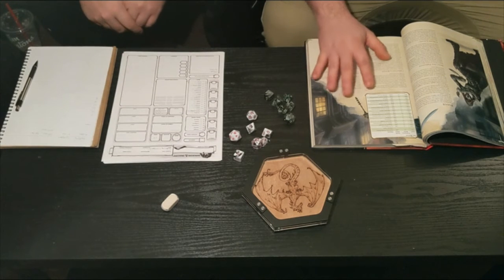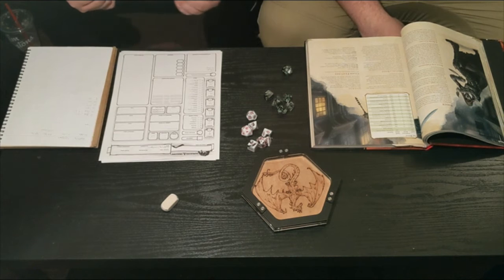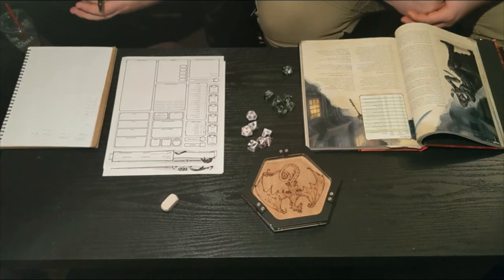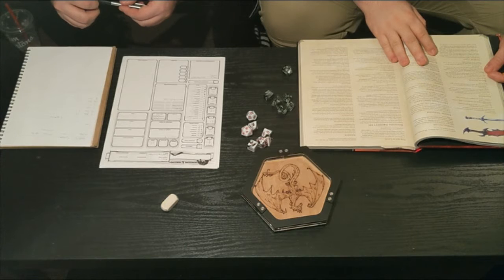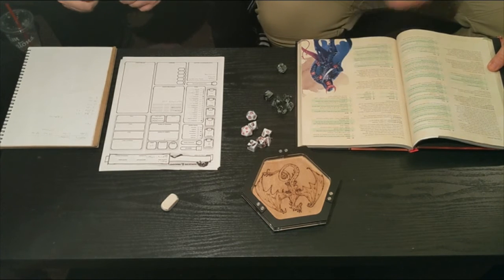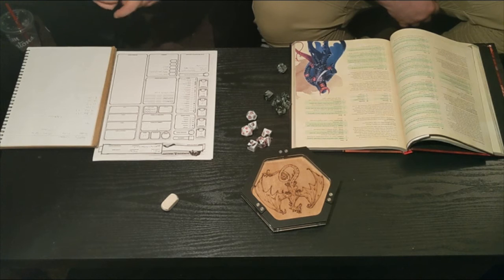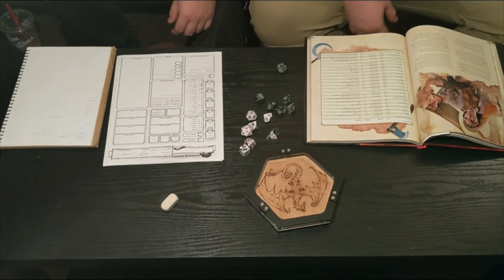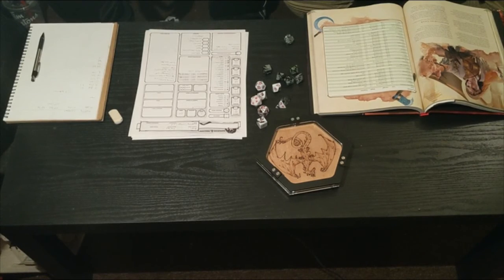D&D Let's Build a Character (Part 2)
Aaron and Derek continue their explanation on how to create a charcter in Dungeons and Dragons (D&D).